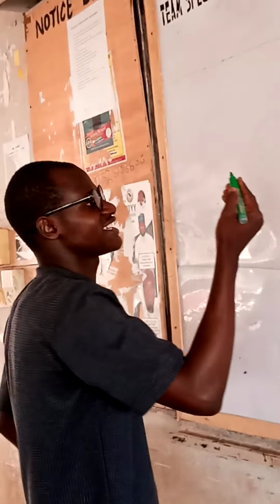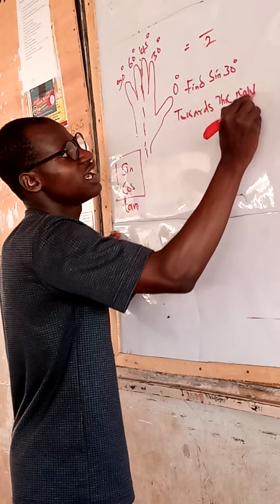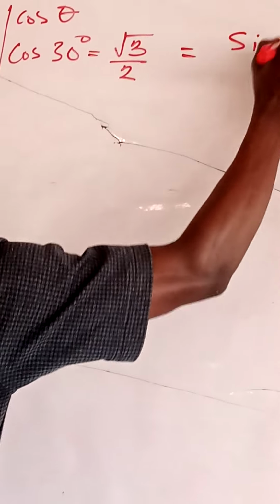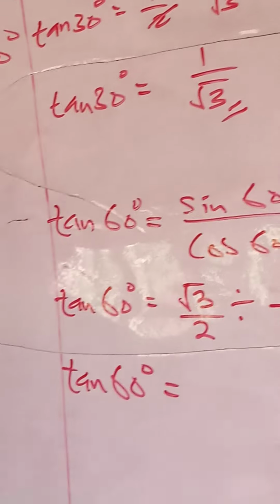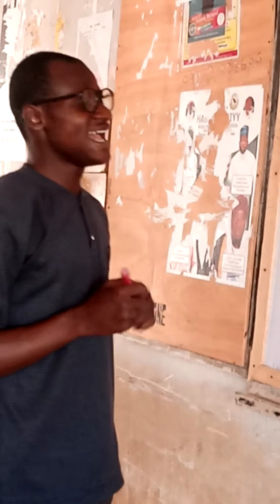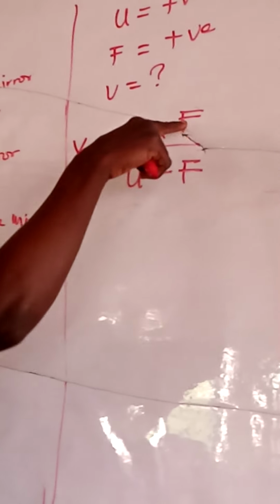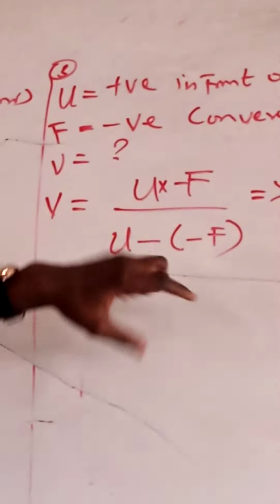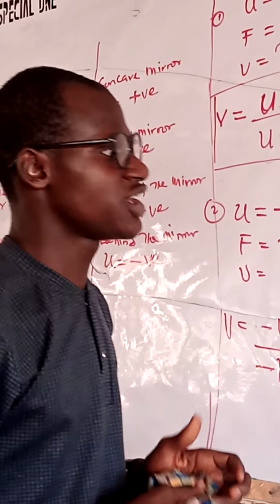Special Angles Short cut and Mirror Formulas equation. simplified and Amplified